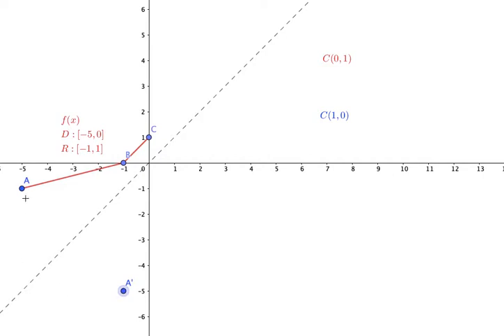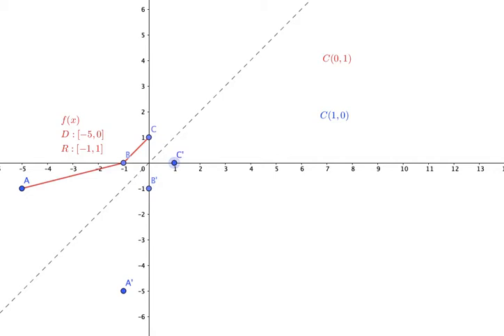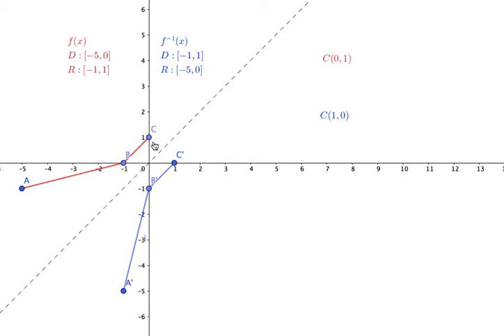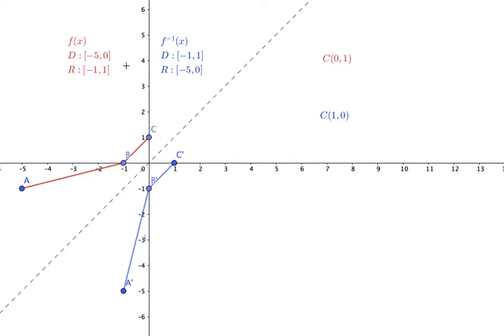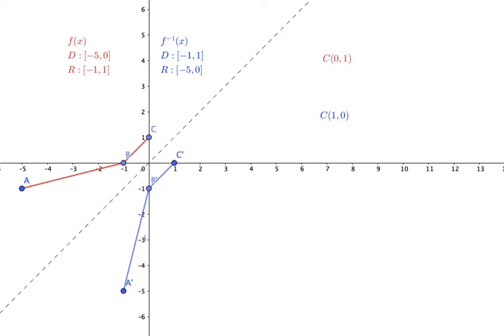Inverse Funciton Follow up